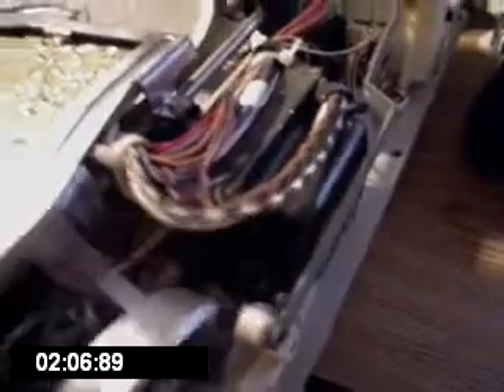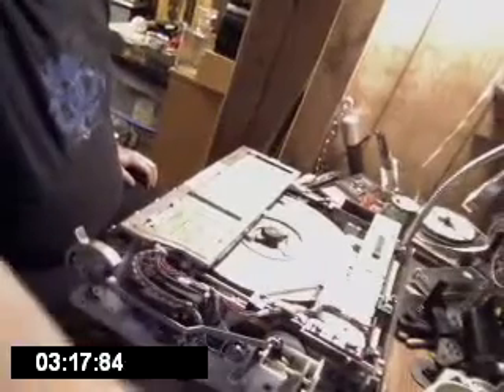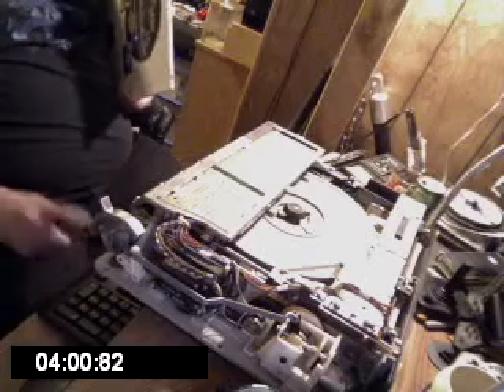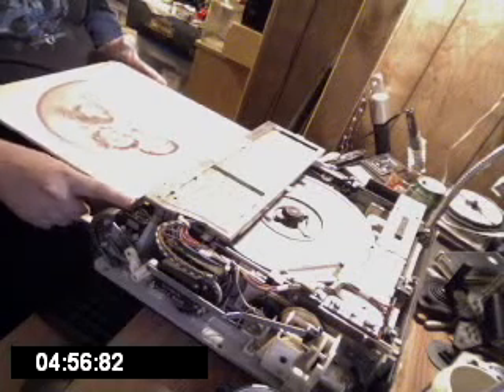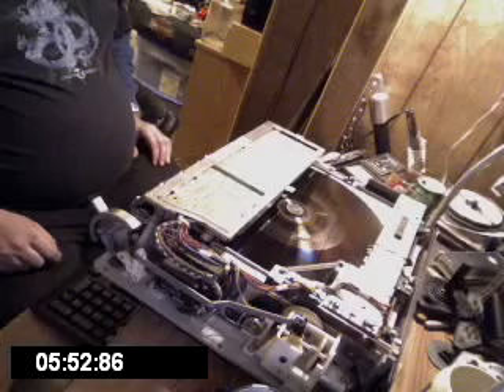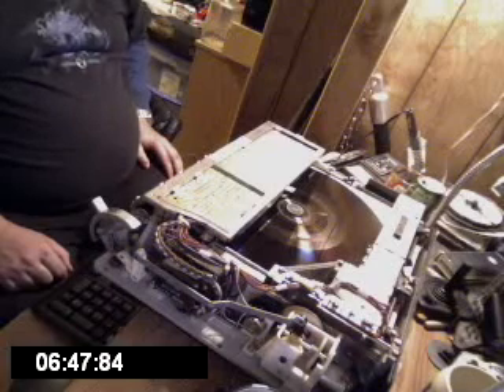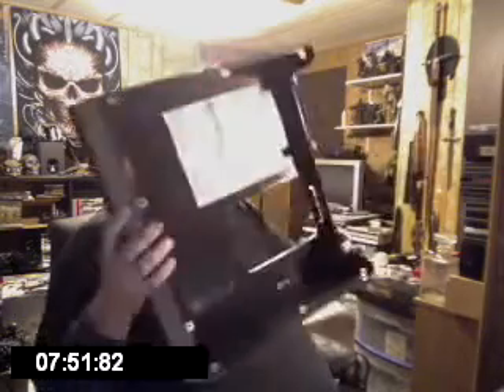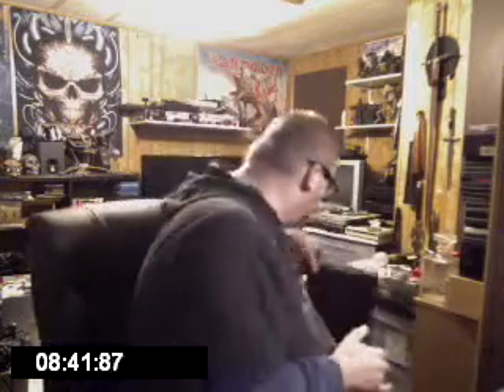1983 RCA Selectavision Video Disc Player opened up to show how it works.wmv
It's Necked LOL